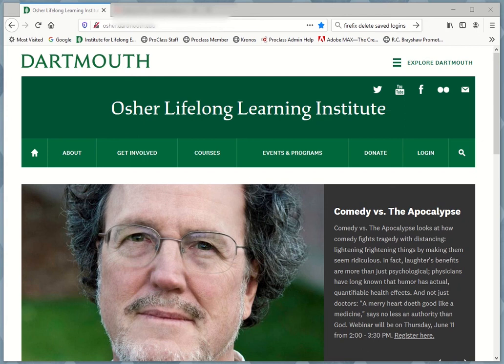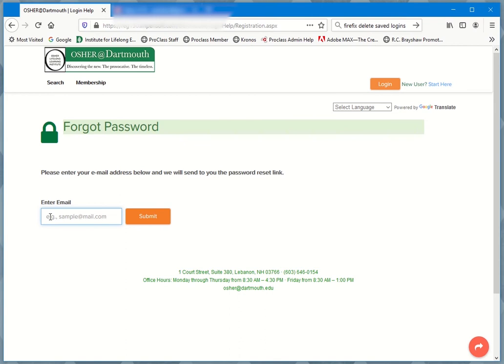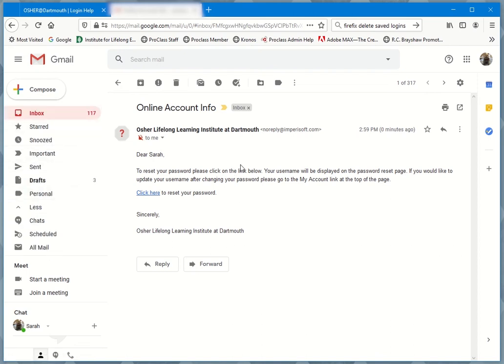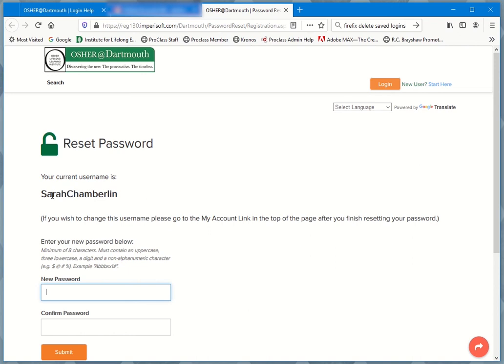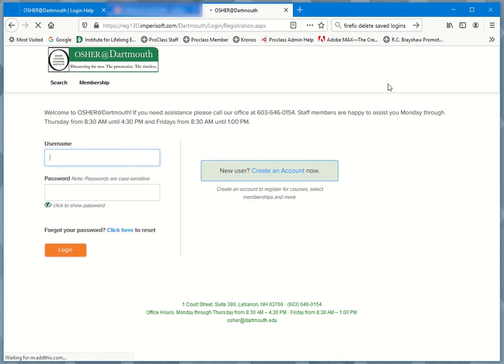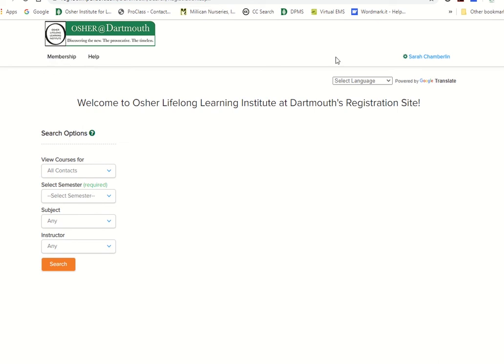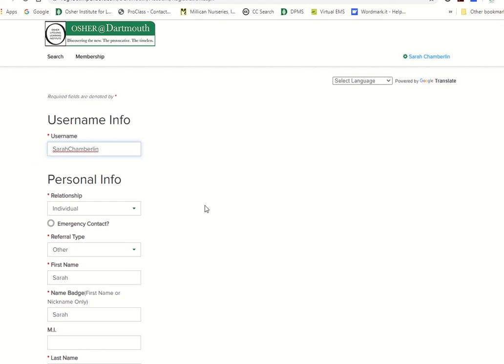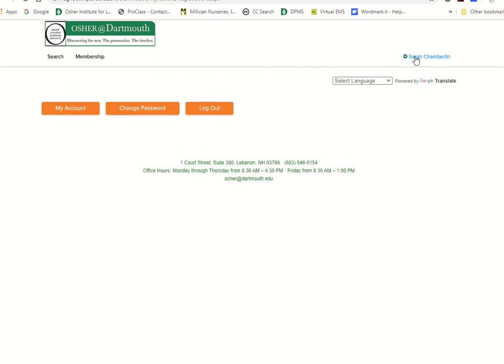Osher at Dartmouth - Password Reset Guide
A guide for Osher at Dartmouth members who need to reset their password. This video also provides a quick overview of accessing your account.

Osher Lifelong Learning Institute at Dartmouth